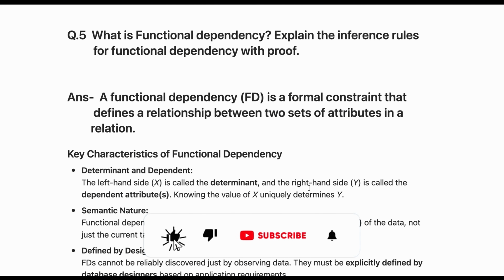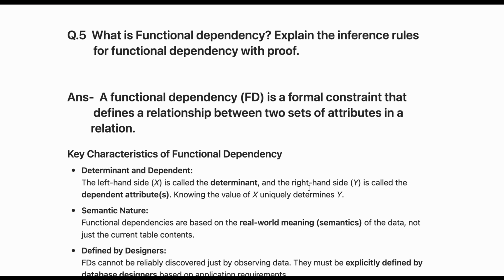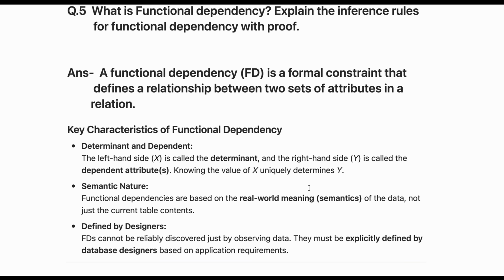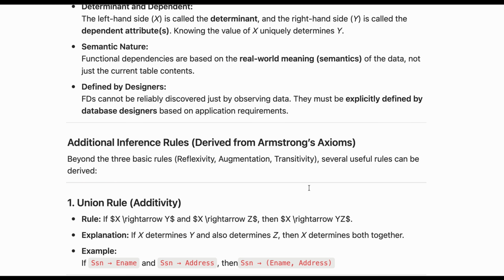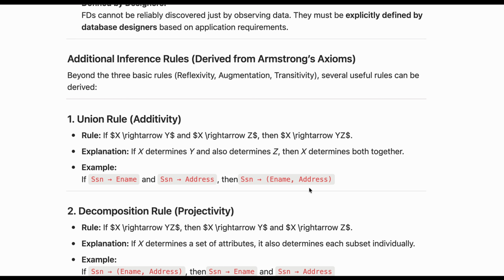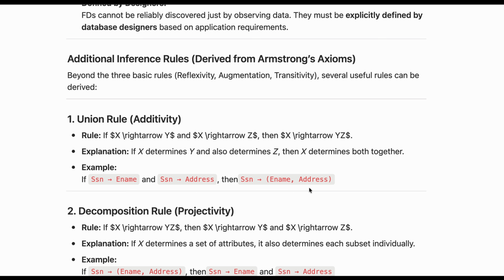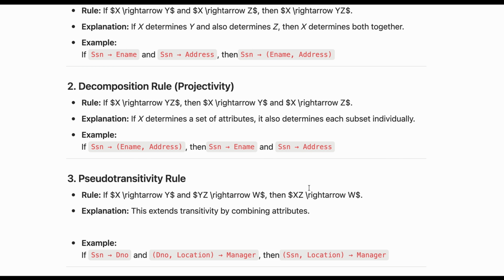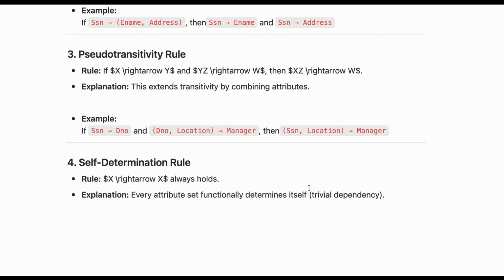Functional Dependency & Inference Rules with Proof | DBMS Module 3 | BCS403 | VTU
In this lecture of Database Management System (DBMS) – BCS403 Module 3, we discuss one of the most important VTU examination questions:

"What is Functional Dependency? Explain the inference rules for Functional Dependency with proof."

Functional Dependency (FD) is one of the fundamental concepts of database normalization. It defines the relationship between attributes in a relation and is the basis for designing efficient databases. In this video, we explain the concept of Functional Dependency, followed by Armstrong's Inference Rules (Axioms) with proofs, examples, and exam-oriented explanations according to the latest VTU syllabus.

This topic is frequently asked in Semester End Examinations (SEE), Internal Assessments (CIE), Previous Year Question Papers (PYQs), and Technical Interviews.

📝 Question Covered

📖 Topics Covered

✔ Introduction to Functional Dependency (FD)

✔ What is Functional Dependency?

✔ Types of Functional Dependency

✔ Trivial Functional Dependency

✔ Non-Trivial Functional Dependency

✔ Fully Functional Dependency

✔ Armstrong's Axioms

✔ Reflexivity Rule

✔ Augmentation Rule

✔ Transitivity Rule

✔ Union Rule

✔ Decomposition Rule

✔ Pseudotransitivity Rule

✔ Proof of Inference Rules

✔ Solved Examples

✔ Applications of Functional Dependency

✅ Placement Preparation

✅ Database Design & Normalization

📘 Subject Details

📝 Subject Code: BCS403

🎓 Semester: 4th Semester

🏛 University: Visvesvaraya Technological University (VTU)

📌 SQL Programming

📌 MongoDB

📌 Important Questions

📌 Crash Course

📚 Handwritten Notes

📝 Important Questions

🎯 Exam Updates

📢 Class Updates

📝 Important Announcements

🎯 Exam Notifications